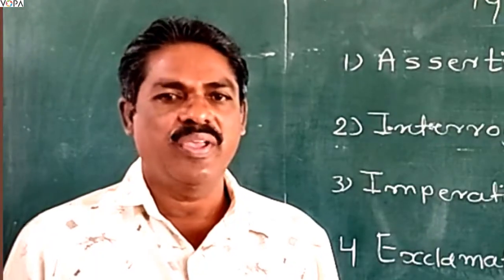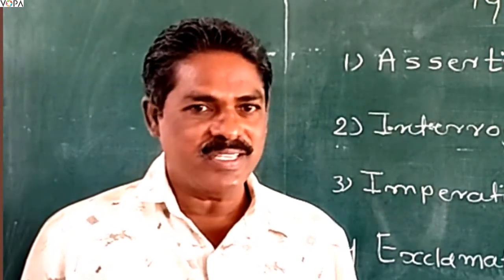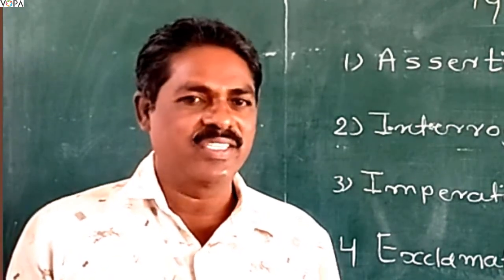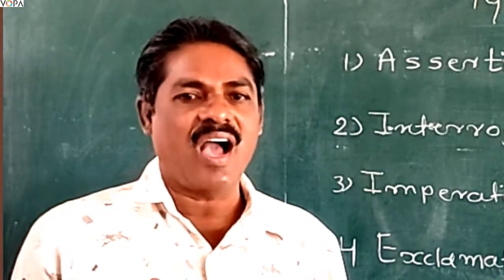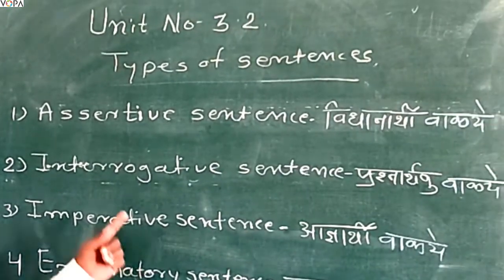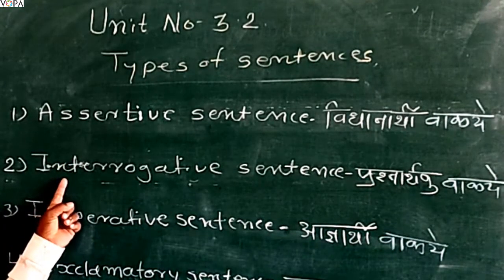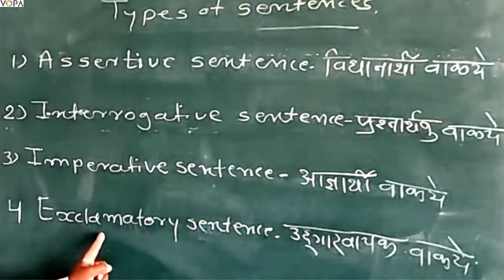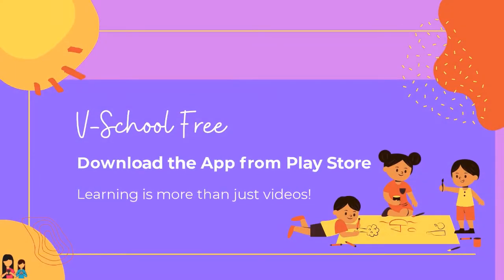8th | English | Scholarship | Types of sentences | V 1 | V-School